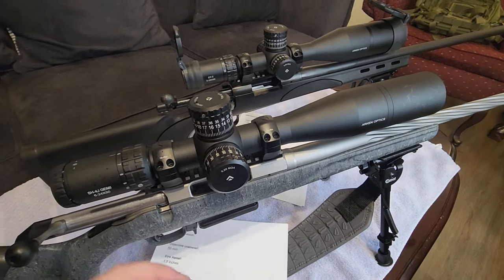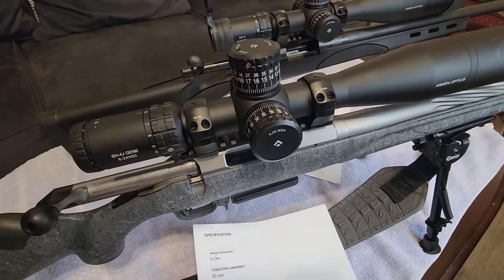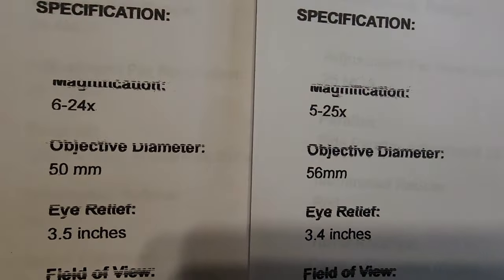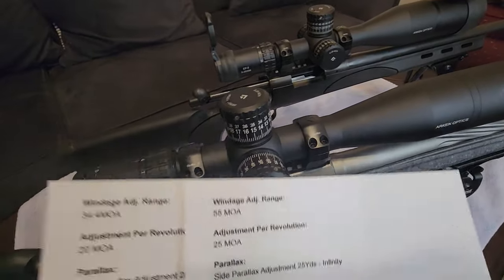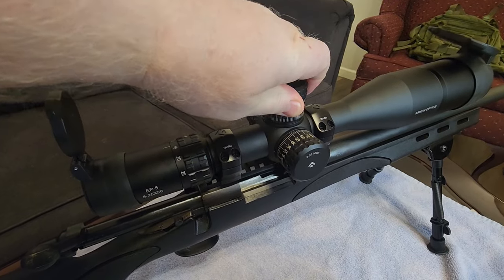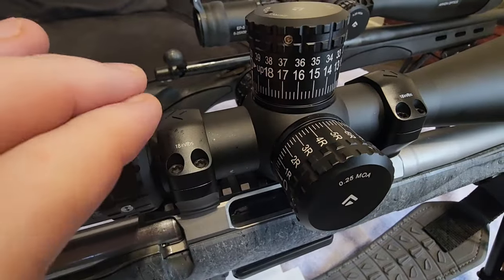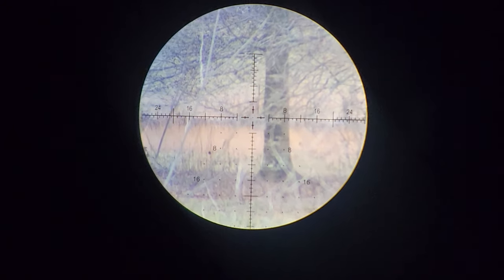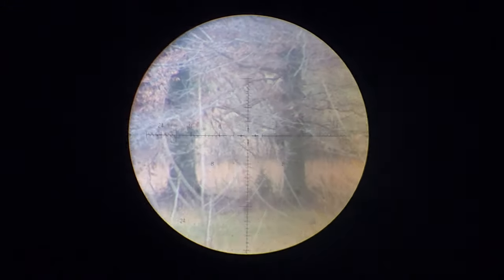Which Optics Reign Supreme? Arken Optics EP5 vs SH4J: Ruger American Gen 2 and Remington 700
When comparing different optics models, several factors should be considered, including magnification, objective lens size, reticle type, lens coatings, build quality, and price. The Arken Optics EP5 and SH4J Gen 2 may have unique features and specifications that cater to specific shooting or hunting scenarios.

GEAR
Arken Optics SH4J 6-24X50 Rifle Scope FFP
Arken Optics EP5 5-25X56 Rifle Scope FFP
BOG DeathGrip Mossy Oak
2 Pack Genuine NAR CAT Tourniquet Gen 7